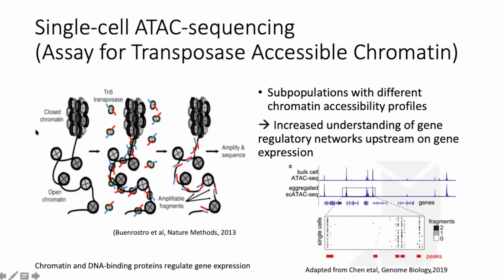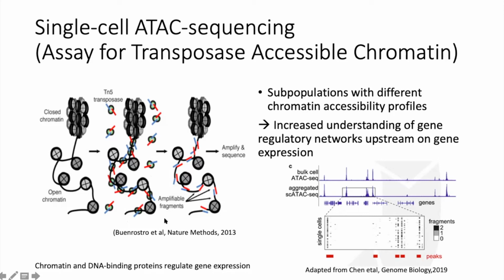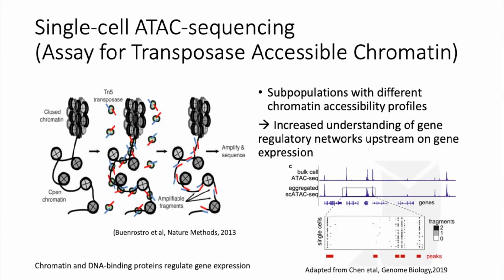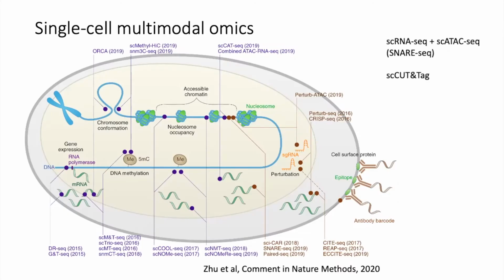01 Single Cell Technologies — 07 scATACseq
Karolina Wallenborg
Head of Unit
Eukaryotic Single Cell Genomics Facility
Solna, Stockholm, Sweden